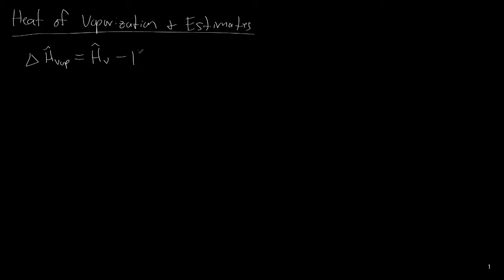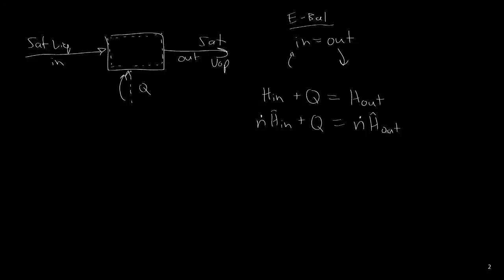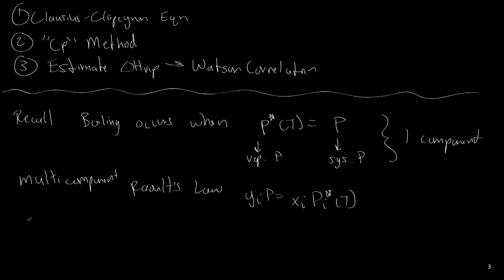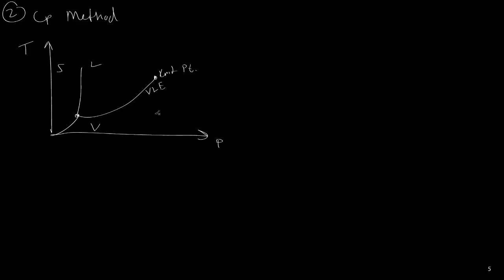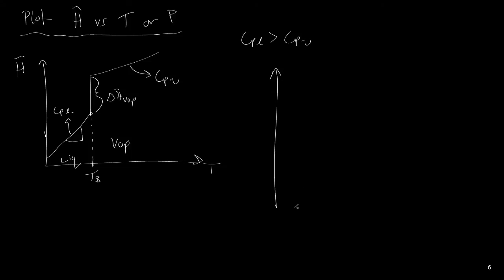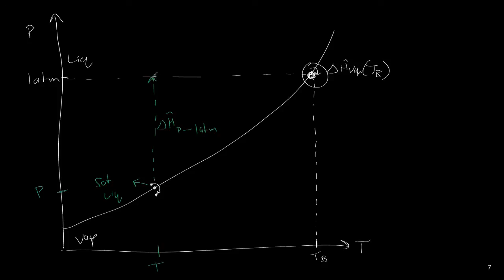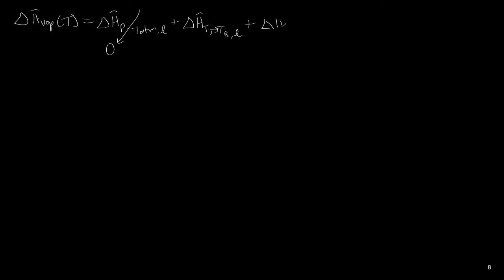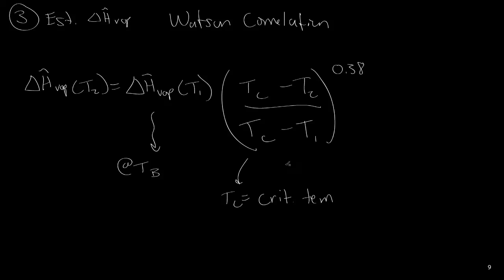Estimating Heat of Vaporization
How to estimate the heat of vaporization.